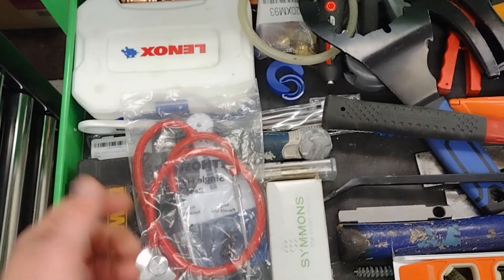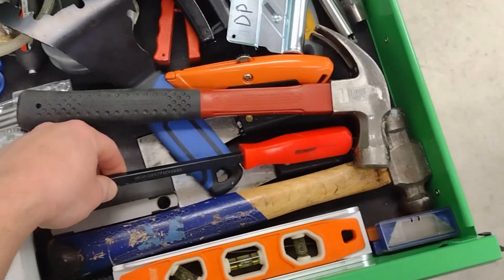Plumbing maintenance toolbox